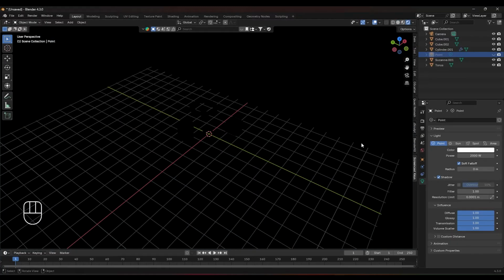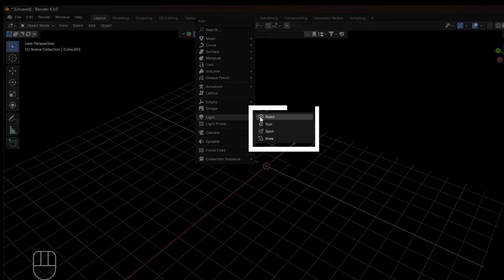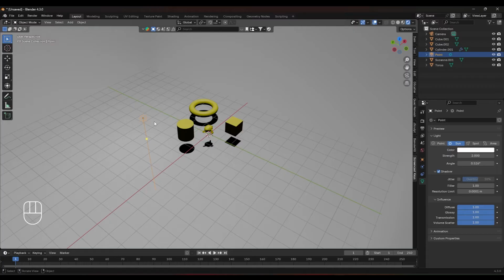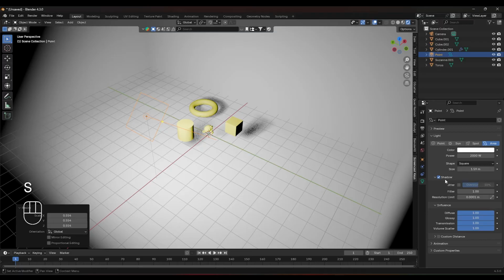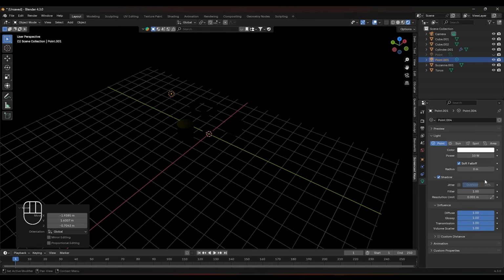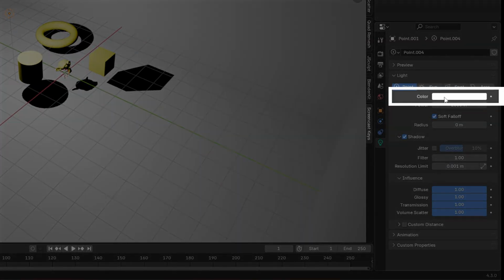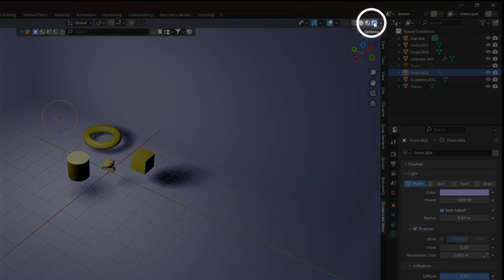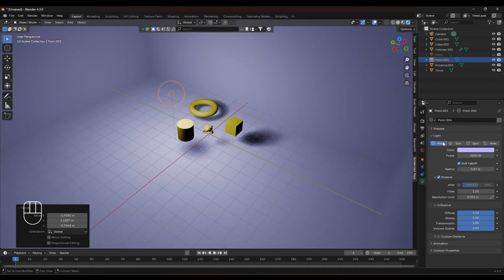Mastering Simple Blender Lighting in Minutes (Step by Step)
Learn how to add lights in Blender with this easy tutorial! Whether you're a beginner or an expert, these tips will help you enhance your 3D designs.